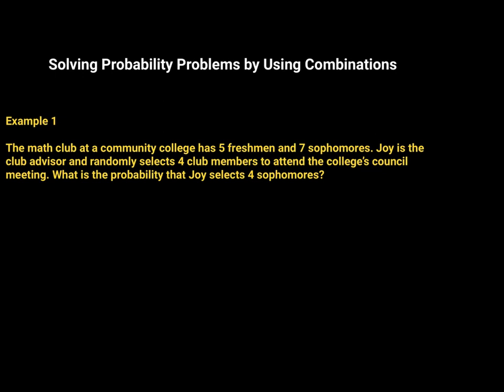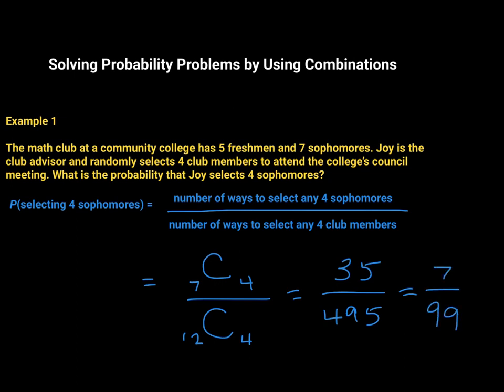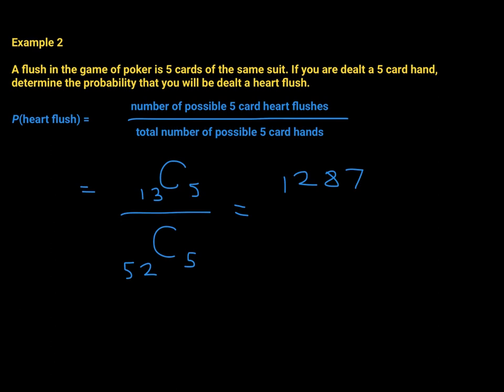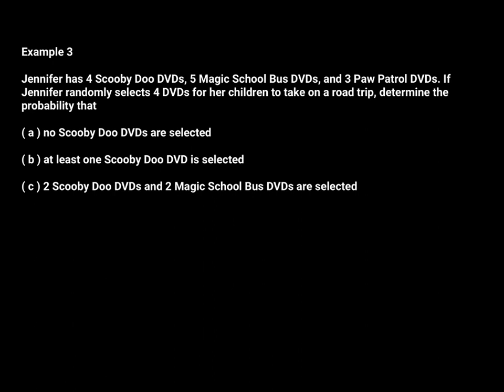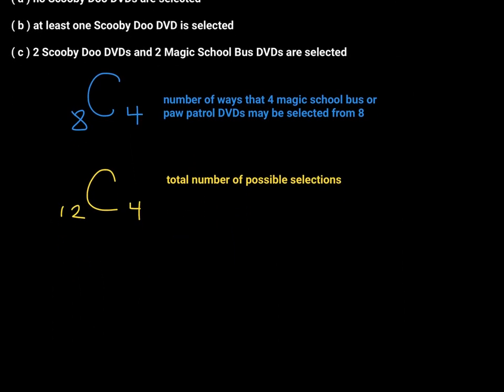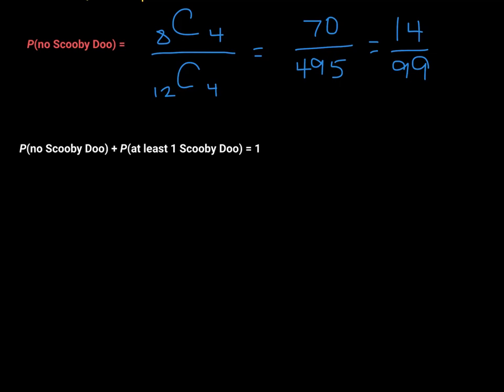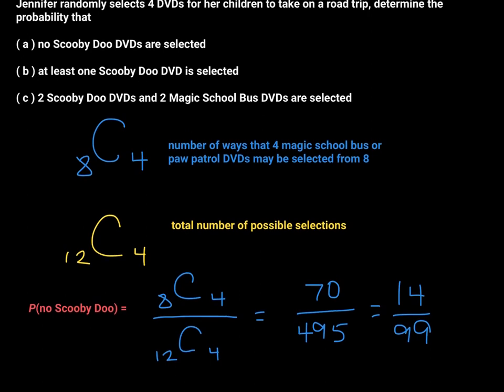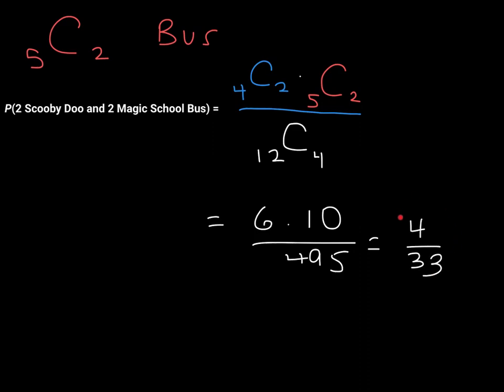Solving Probability Problems by Using Combinations